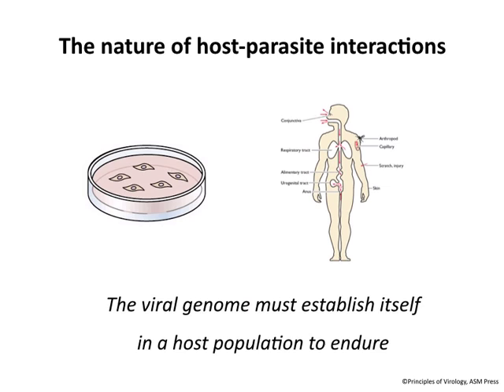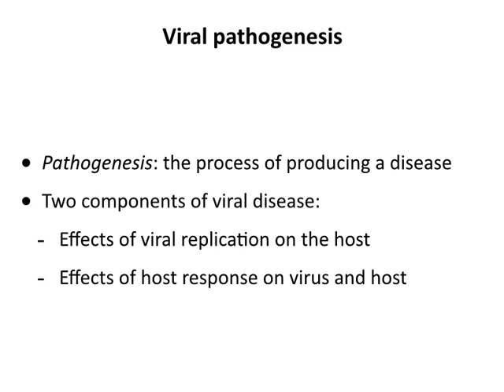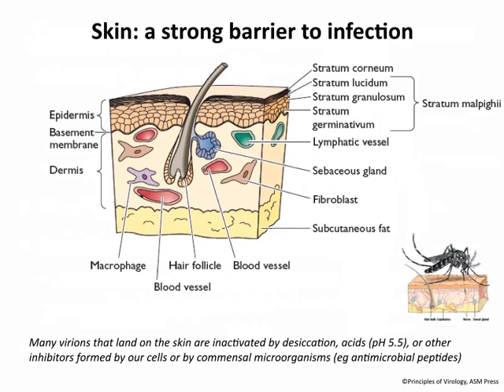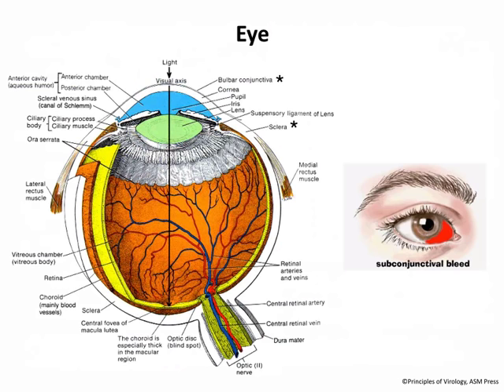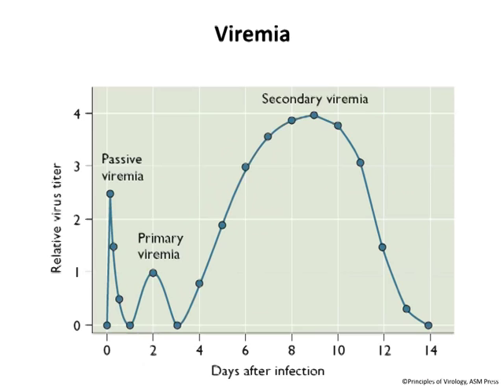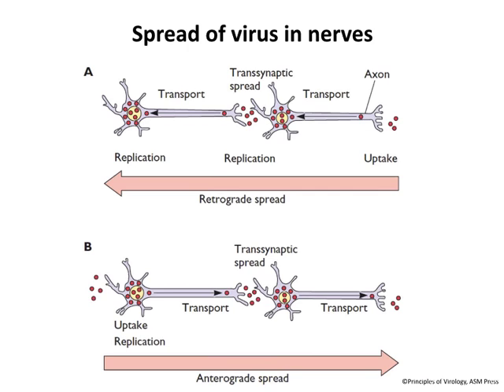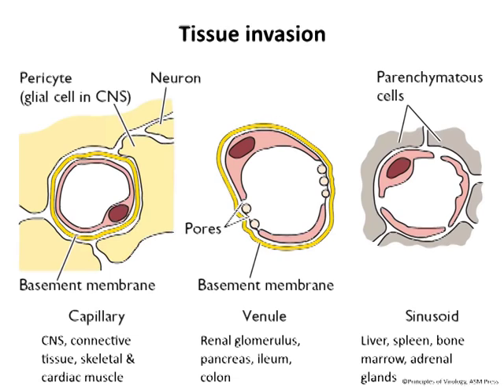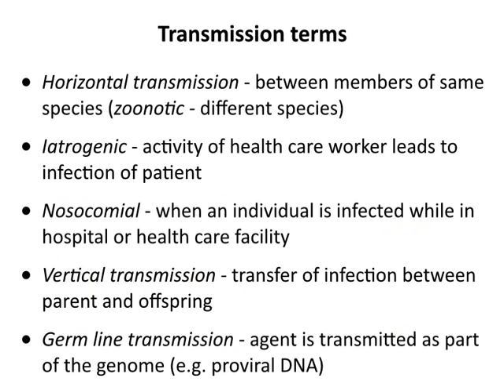Virology 2015 Lecture #12: Infection basics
In the real world (as opposed to the laboratory), viruses must establish a chain of infection among hosts to endure. While many virus infections are inapparent, those that cause disease have our attention. In this lecture we consider how viruses enter the host, spread to different tissues, and transmit to new hosts. We also consider how geography and season may affect virus infections.